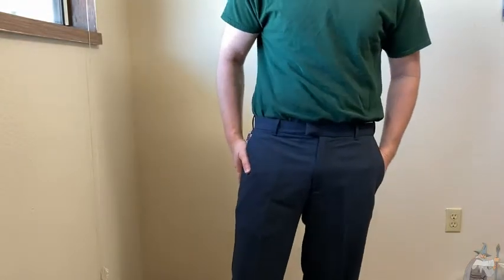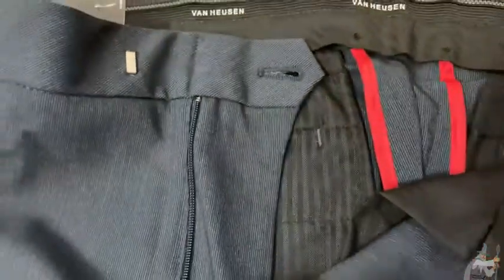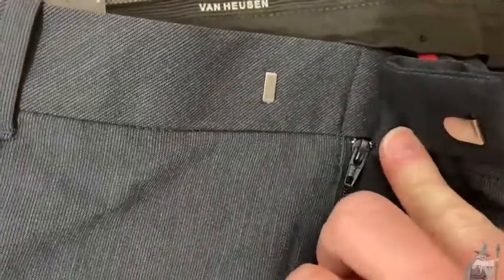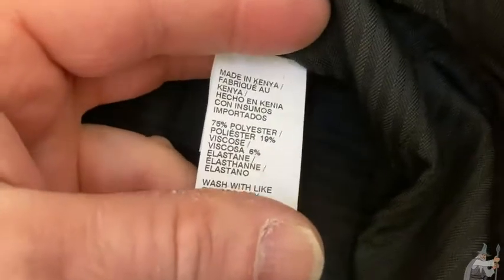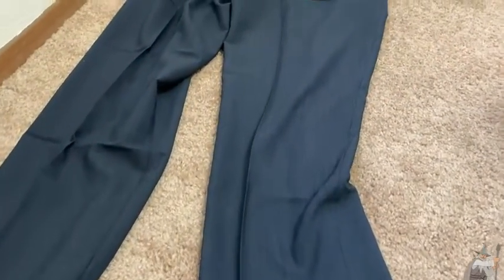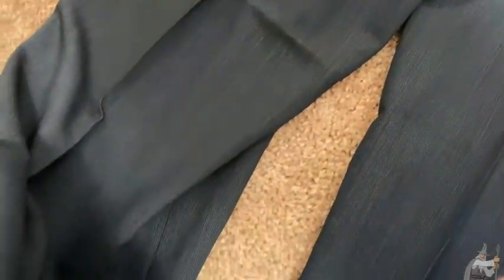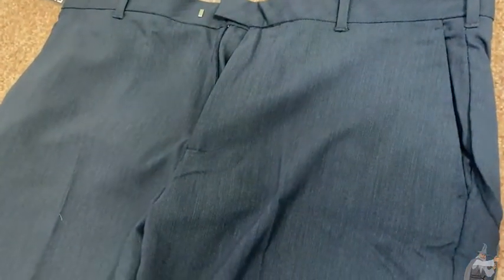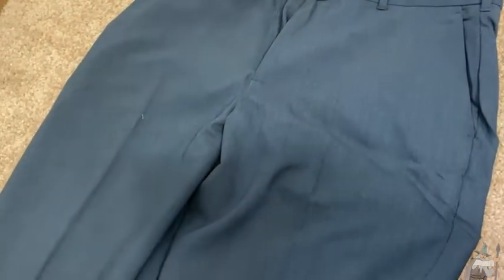Van Heusen Straight Fit Pants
In this video I talk about some very nice pants. These are the Van Heusen Men's Flex Flat Front Straight Fit Pant. I hope this is helpful.

These are the pants on amazon